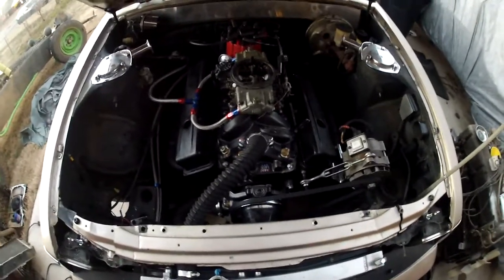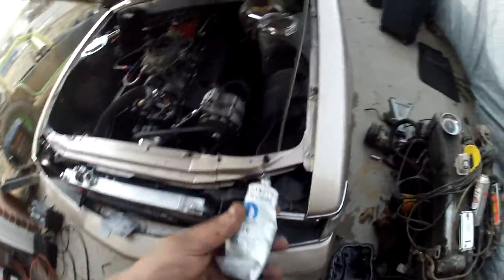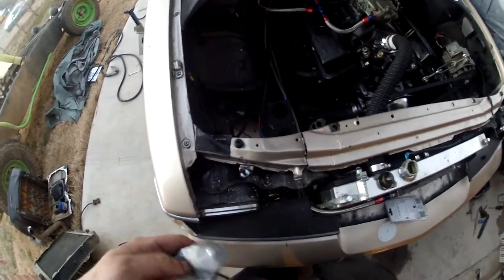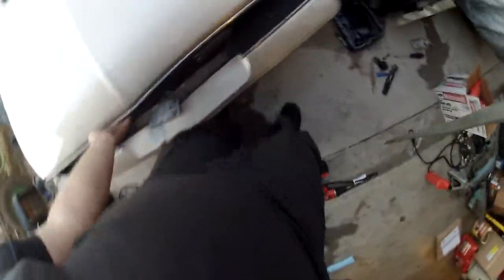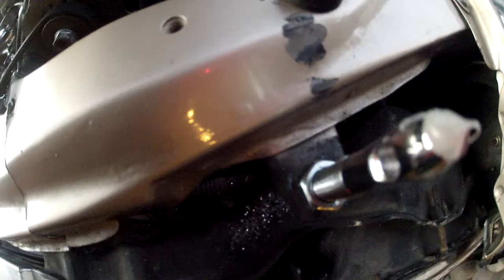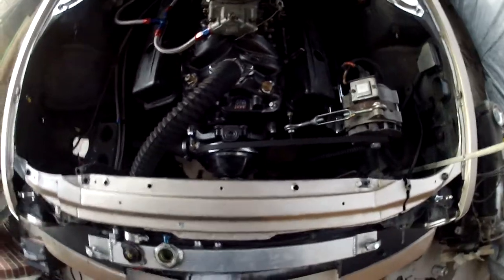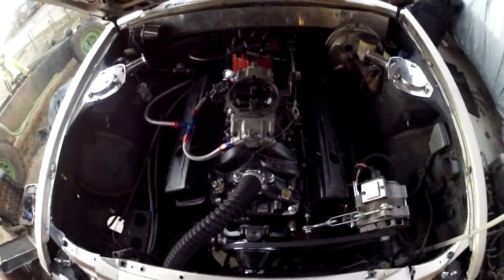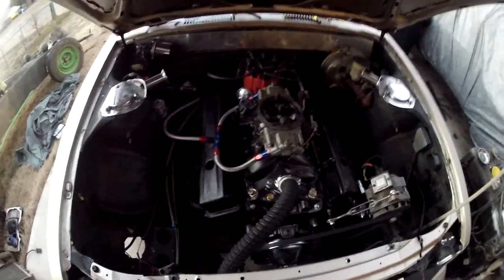How to install hood pins.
Quick video of me showing you how i mark my hood pins to drill the holes for the hood. i'm not a big fan of the hood pins but sometimes its the only option. The vehicle in the video is a 84 Toyota Celica that we installed a 350.